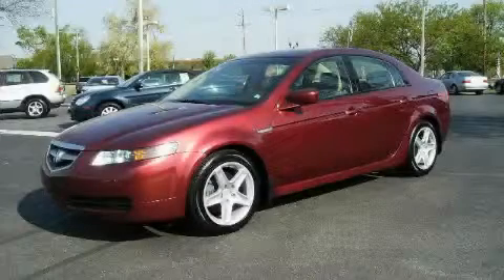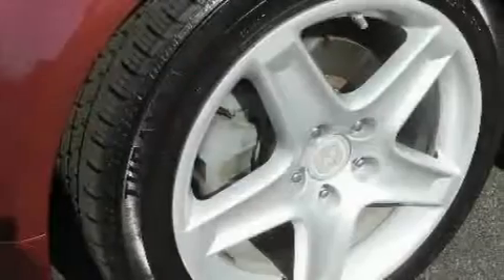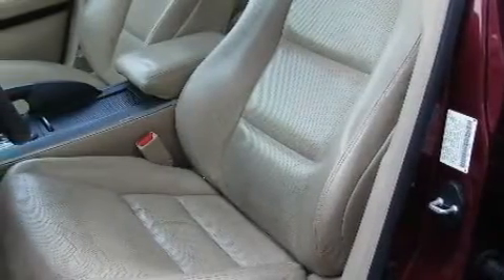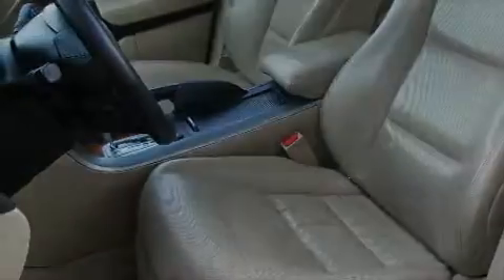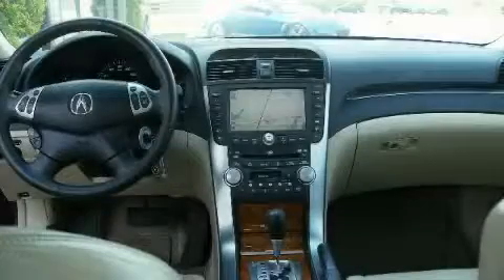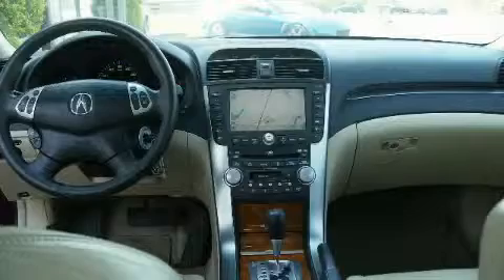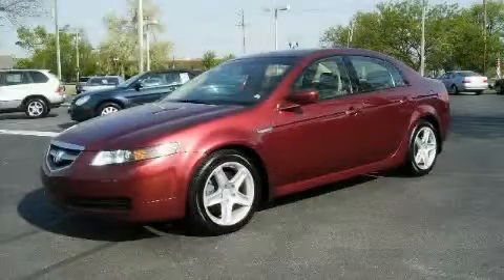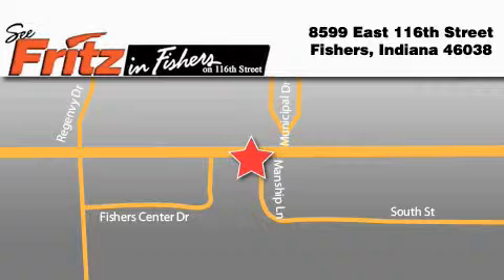Pre-Owned 2006 Acura TL Noblesville IN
Year: 2006
 Make: Acura
 Model: TL
 Engine: 2 CYL
 Trans.: AUTO
 Exterior: Maroon
 Miles: 117,049
 Interior: Beige Leather

 Used 2006 Acura TL Fishers IN